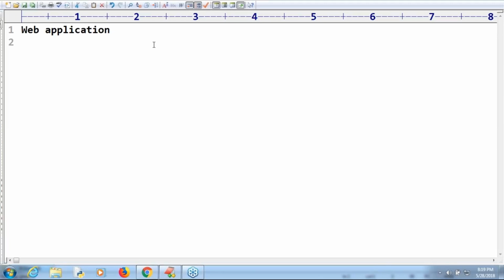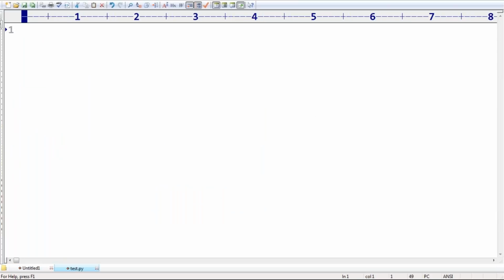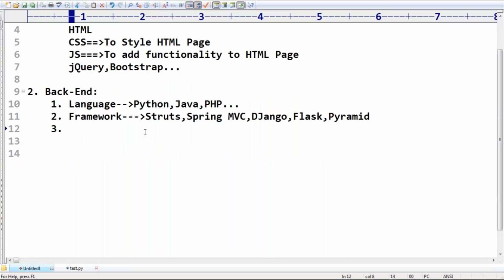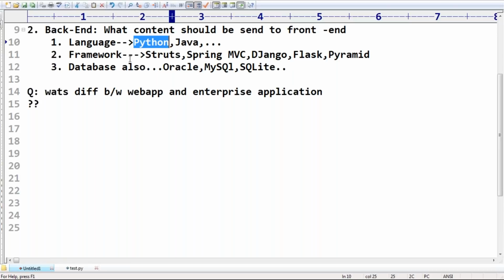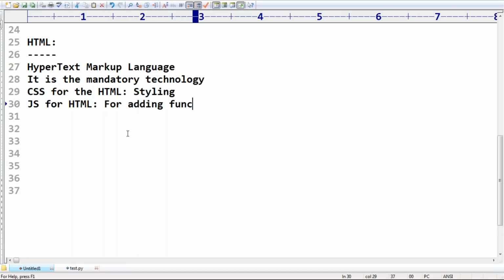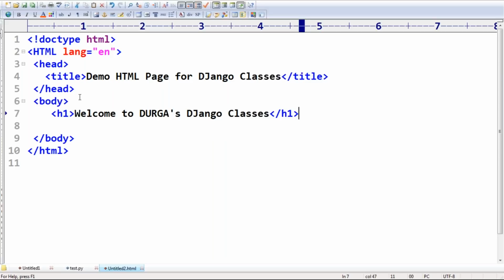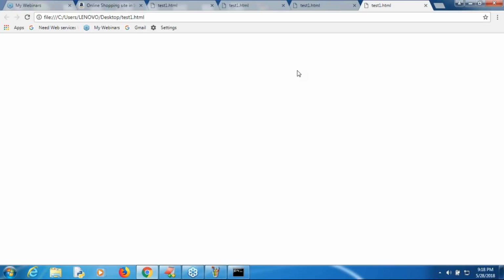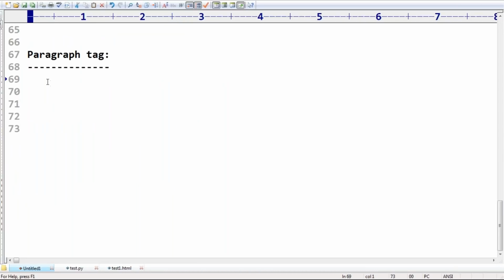Web Development DJANGO with PYTHON Online Training by Durga Sir On 28-05-2018 @ 8PM